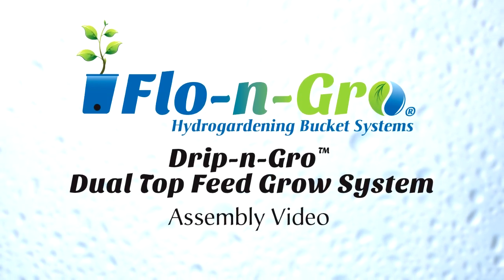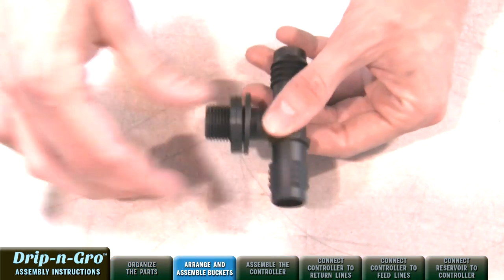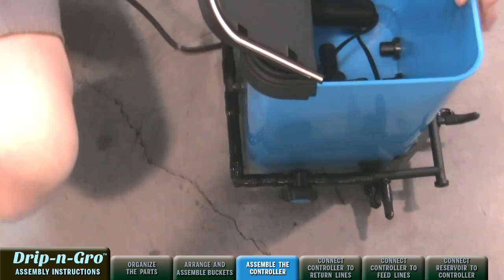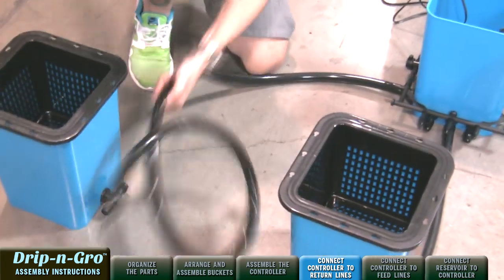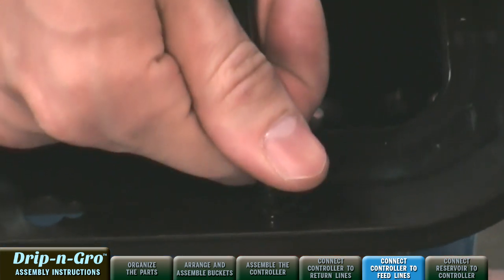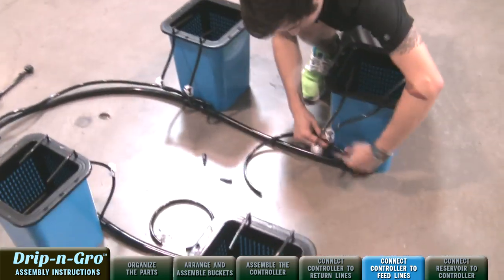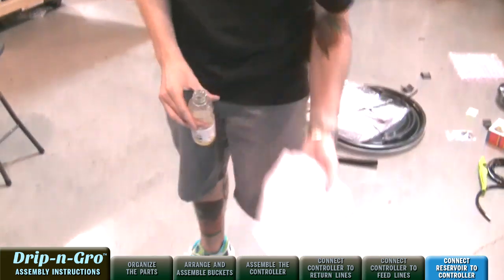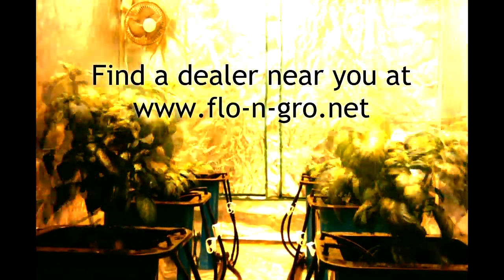Drip-n-Gro™ Dual Top Feed Grow System Assembly Video ~ Hydroponics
Drip-n-Gro™ Dual Top Feed Grow System from Flo-n-Gro® Hydrogardening Bucket Systems. ~ Easy to setup system.

The Drip-n-Gro™ top feed grow system takes hydroponic gardening techniques to a new level! This innovative bucket system comes ready to use with all the critical components pre-fabricated to allow easy set-up and get you gardening fast. It comes with a 55 gallon food grade reservoir (22"w x 36"h), six 4 gallon blue Gro sites, six 2 gallon black mesh inserts, high quality water pump, Drip-n-Gro™ Control module with proprietary manifold assembly & black 'EZ PULL' end caps, Apollo® 6 - 24 hour mechanical timer, all the tubing & fittings to set up 6 Gro sites, six ¾" tub outlet tee fittings,  set up in an hour or less and can be expanded up to 60 Gro sites.

Drip-n-Gro™ Controller: size = 9.5"W x 9.5"D x 13" H, weight = 2.25 lbs., voltage input = 120 volts, maximum amperage = 1 amp and hertz = 60 Hz. / Total weight of Drip-n-Gro™ System = 48 lbs.